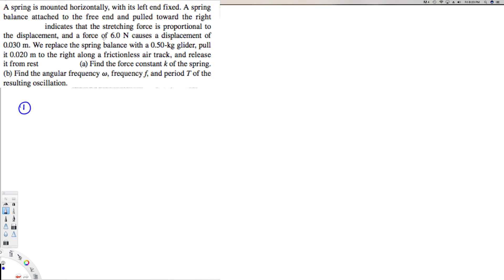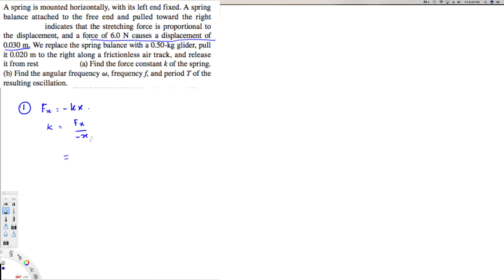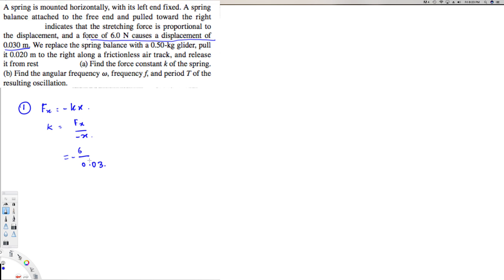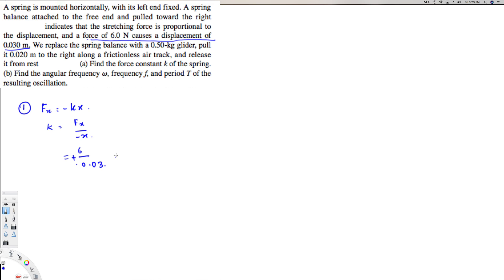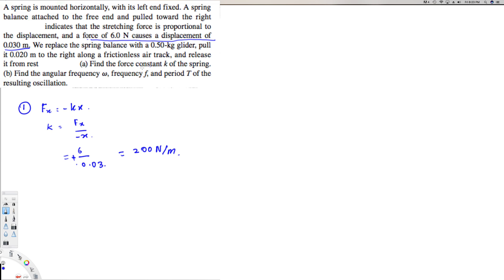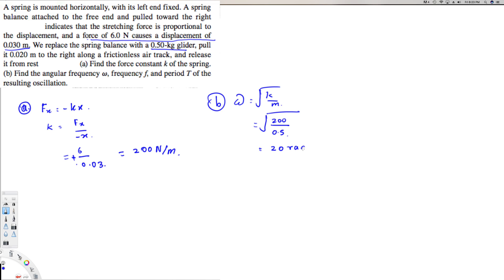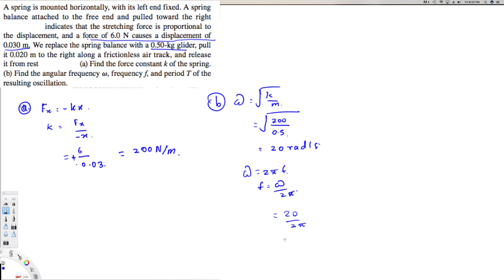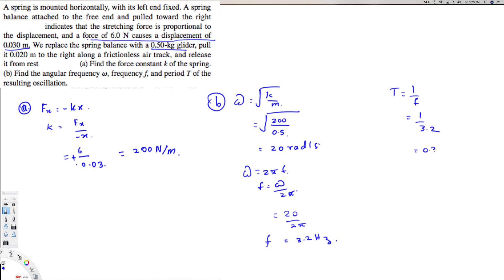Periodic Motion - Ex 2 - Physics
A spring is mounted horizontally, with its left end fixed. A spring balance attached to the free end and pulled toward the right  indicates that the stretching force is proportional to the displacement, and a force of 6.0 N causes a displacement of 0.030 m. We replace the spring balance with a 0.50-kg glider, pull it 0.020 m to the right along a frictionless air track, and release it from rest . (a) Find the force constant k of the spring. (b) Find the angular frequency v, frequency f, and period T of the resulting oscillation.